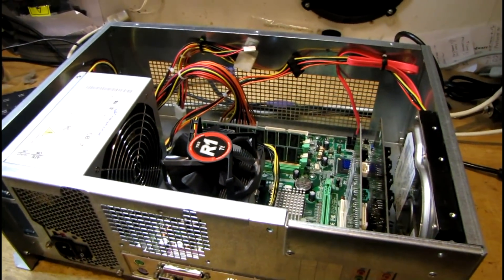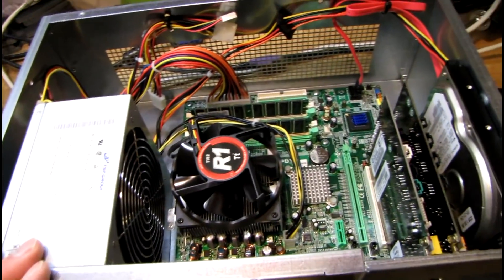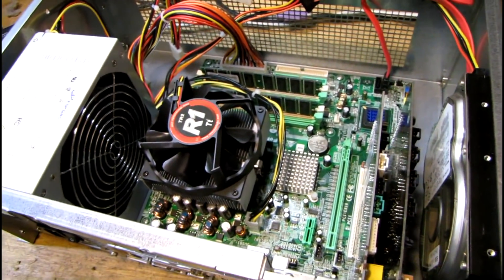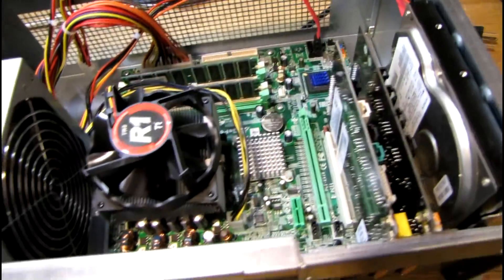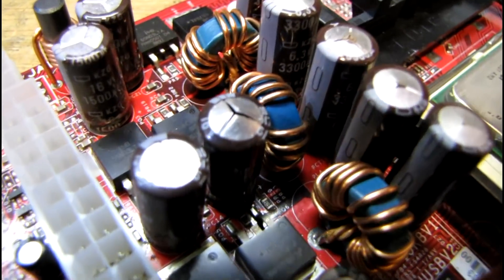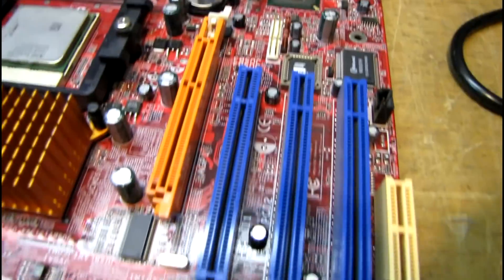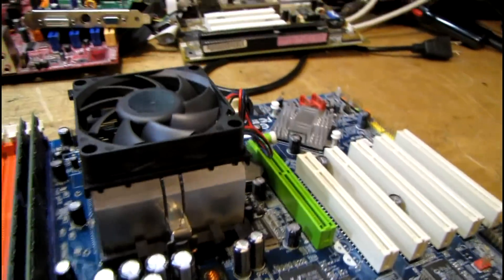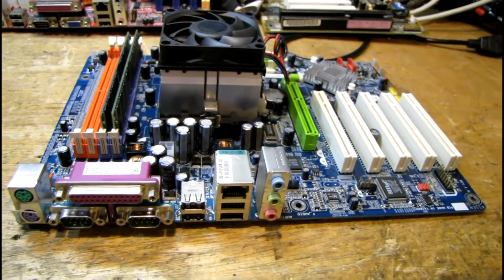Some info and examples of bad and defective capacitors on computer motherboards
Nearly 12 minutes of babble about capacitors, LOL.  Threw this together with no planning while I was cleaning up my workshop and remembered these boards laying around.